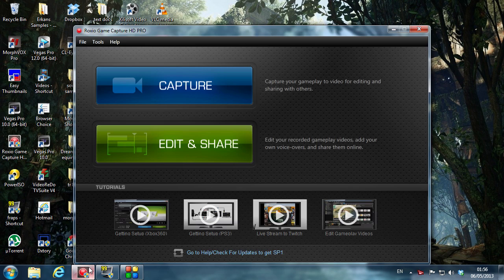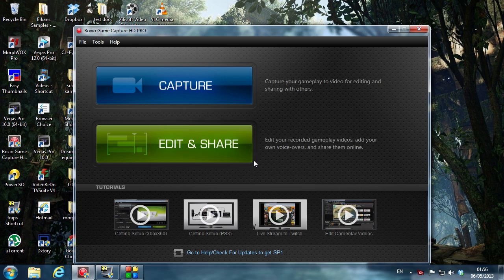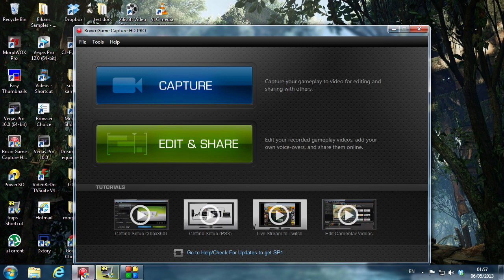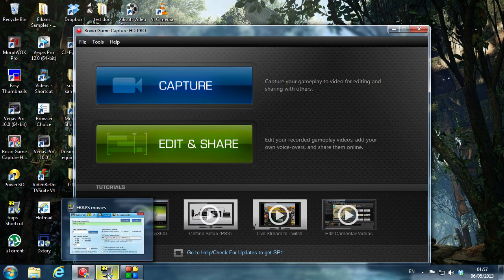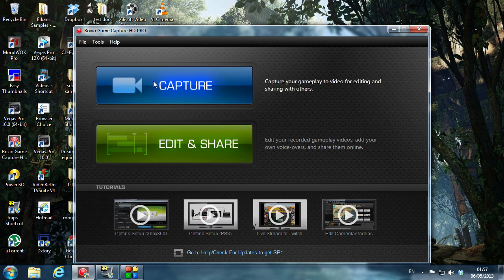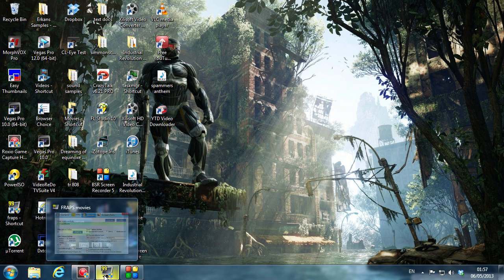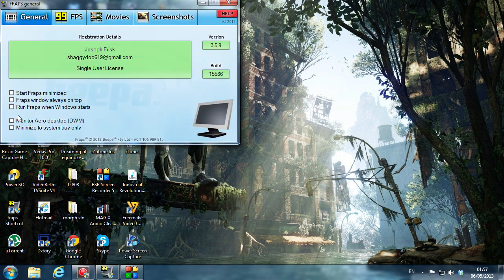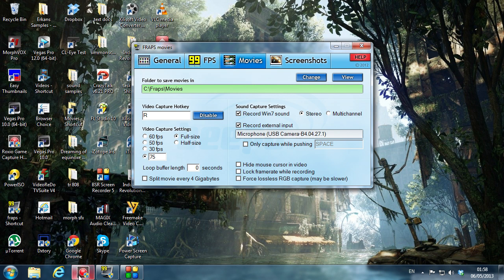How to record ps3 gameplay in hdmi using fraps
Ever had trouble with the capture software from roxio? - then here is a possible alternative, and much higher recording quality.
For smooth frame recording i would suggest you set your ps3/xbox 360 display settings to 720p as 1080p causes fraps to record jerky images, but if you have a fast pc, then you will probably find this works quite well, so give it a try and let me know if it worked for you

New videos that use this method - but with Bandicam.